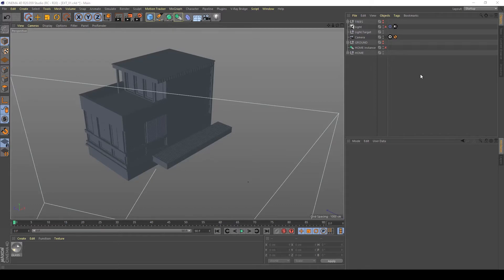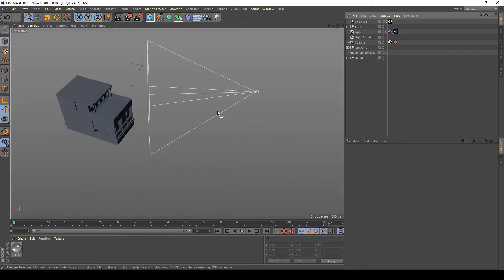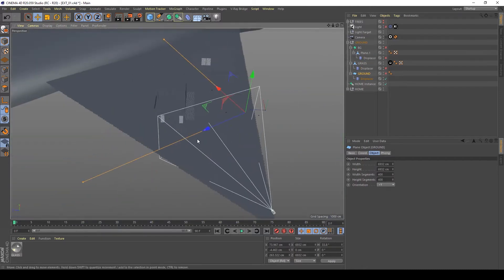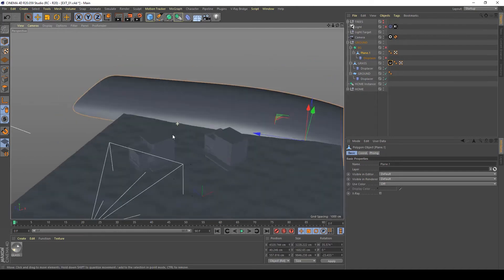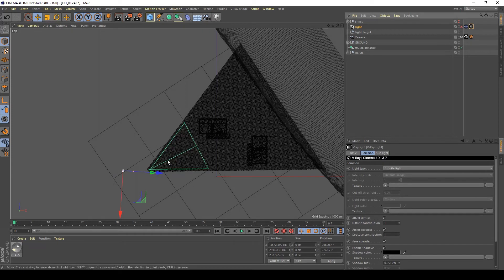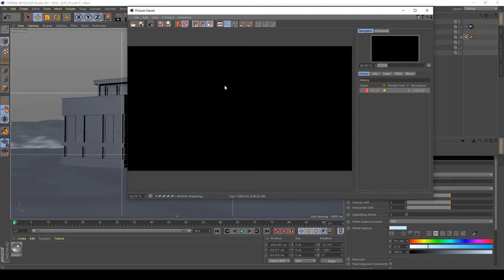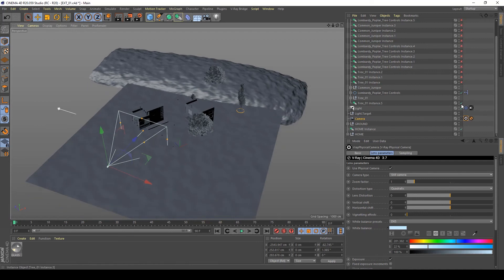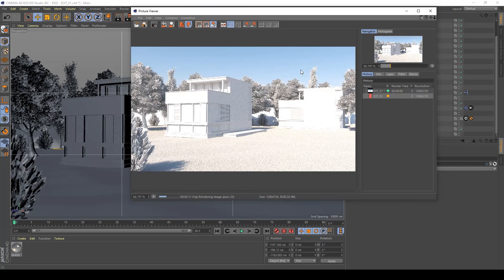Cinema 4D Vray Complete Tutorial - Green Villa Scene PT1 - Scene Setup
In this complete series of tutorials I will teach you step by step how to  create the Green Villa Exterior scene.
PT 1 - Setting up the scene, the building, trees, ground and grass!

Software used in the tutorial:
C4D R20
VrayforC4d 3.7